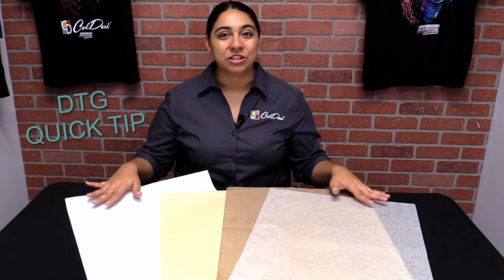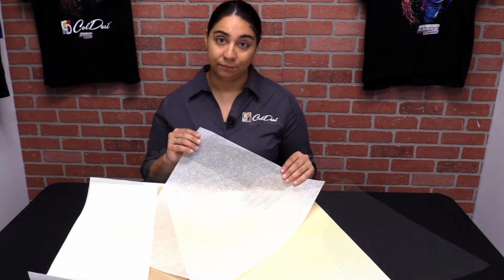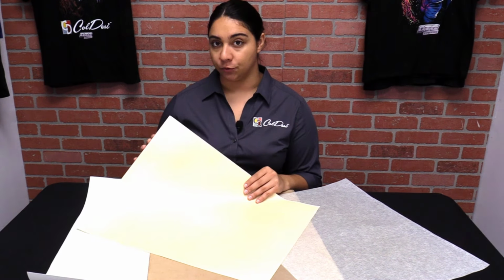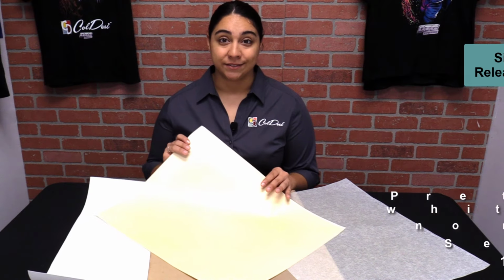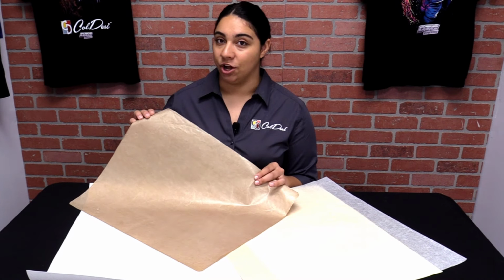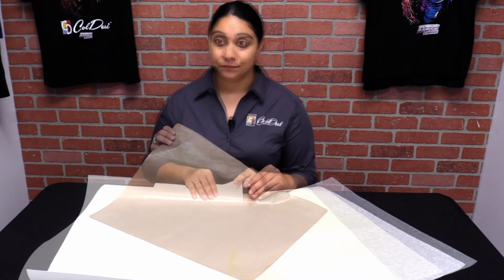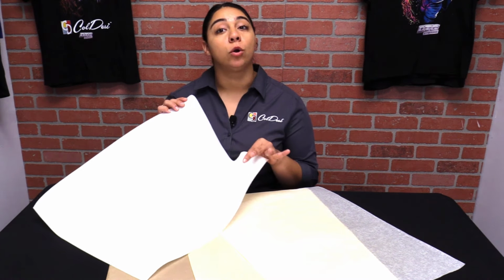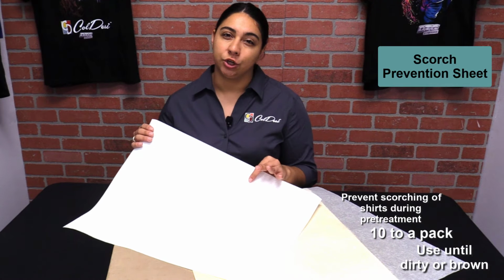DTG Quick Tip - Silicone vs. Matte Paper vs. Teflon Sheets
Thanks for tuning in to this DTG quick tip. I'm here today to talk to you about the different sheets that can be used with your DTG printer.

First off, we have the matte release paper. This is good for curing dark garments to give a soft matte finish. It's good for about 5 to 10 uses, but once it starts to wrinkle, it needs to be replaced, because those wrinkles can be transferred onto the garment.

Next, we have the silicone release paper. This is recommended for pre-presses and can be used for the pretreatment of a white shirt. It is recommended that it is used with nonwhite ink prints. It can be used as an alternative to a Teflon sheet, but it will give white ink a semi-gloss finish. This sheet is good for about 15 to 30 presses.

Next we have our Teflon sheet. The Teflon sheet gives an ultra glossy finish to the white ink prints. The Teflon sheet can be used forever, but it does need to be cleaned frequently.

Lastly, we have our scorch prevention sheets. These are made of a polyester material and they prevent the yellowing or the scorching of shirts. They're recommended on light colored garments to prevent the scorching or staining during pretreatment. They come with 10 to a pack and they can be used for months, basically until they become dirty or they become brown.

I hope you enjoyed learning more about our matte release paper, our silicone release paper, the Teflon sheets and the scorch prevention sheets.